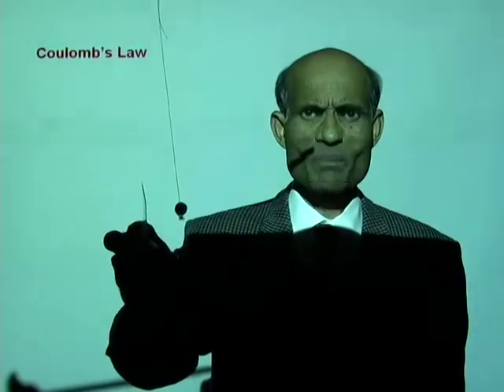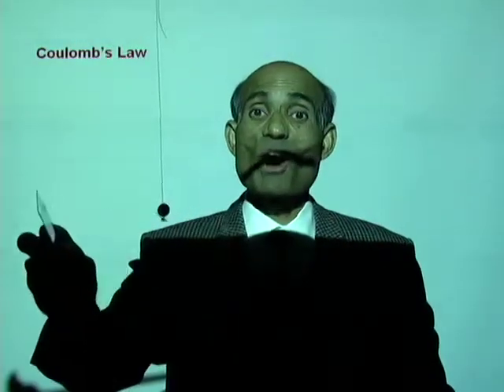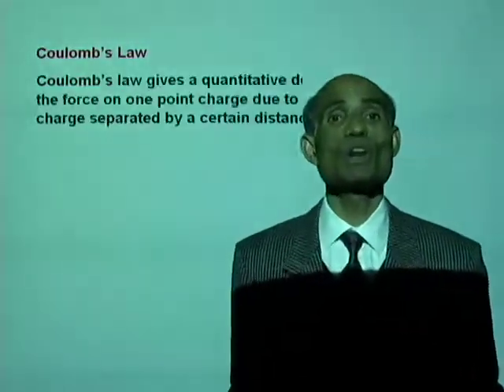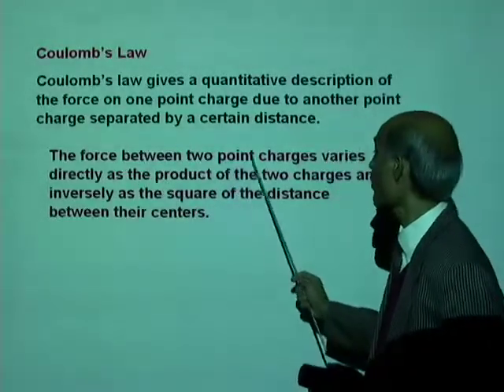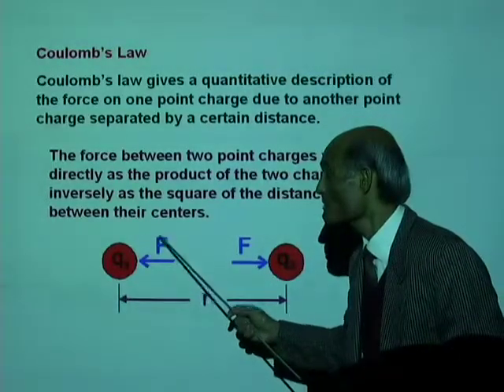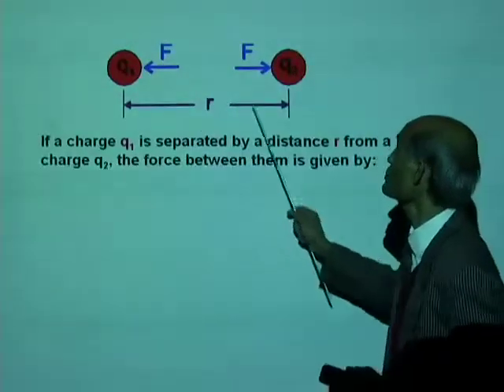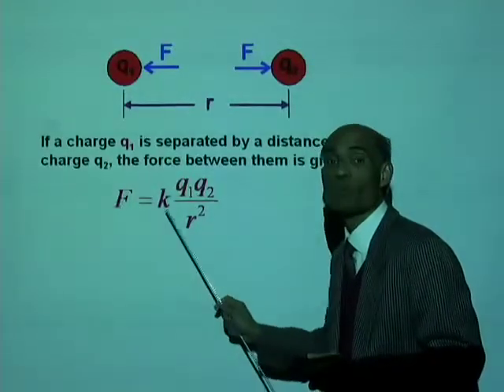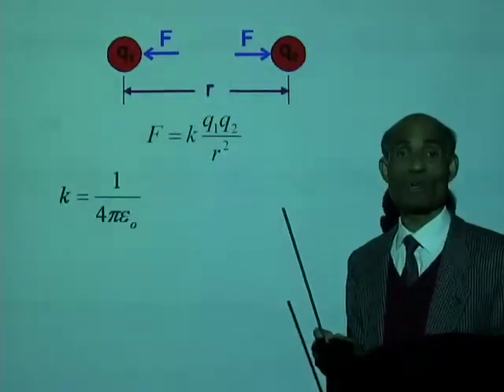2 1b Coulomb's Law